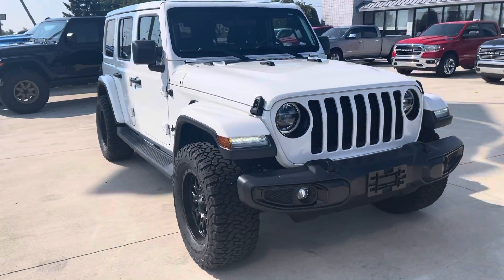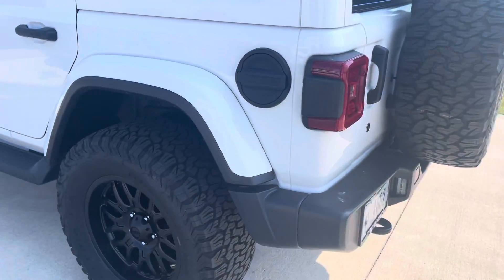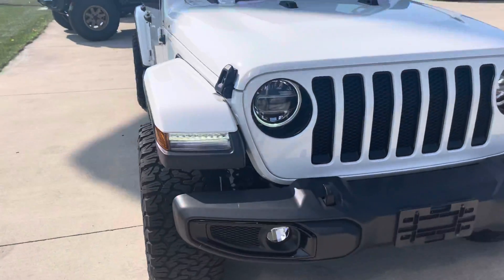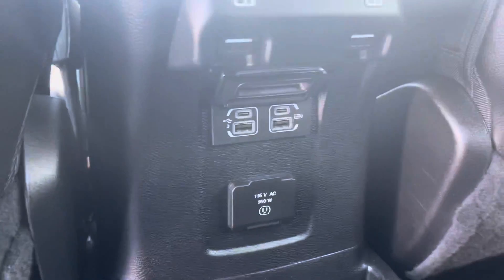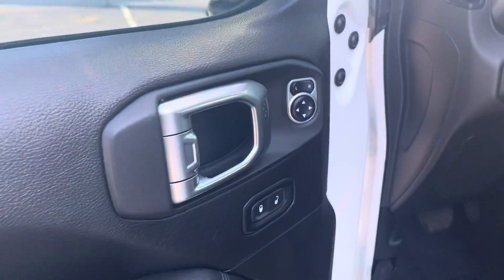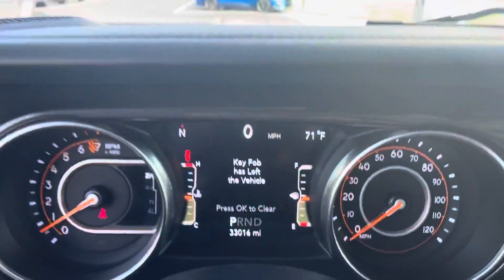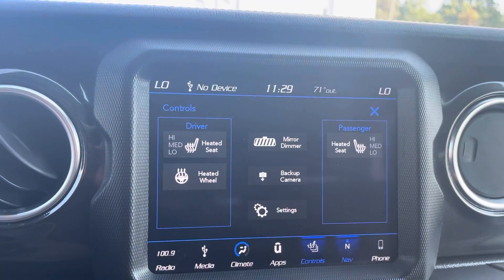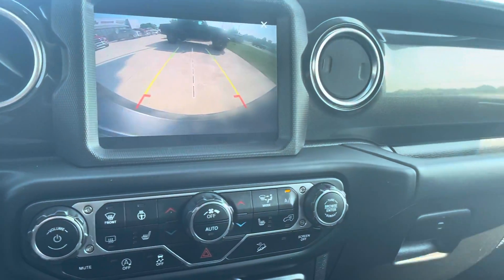Used 2019 Jeep Wrangler Sahara Walk Around (N21392A)